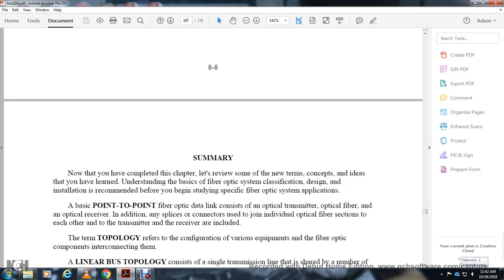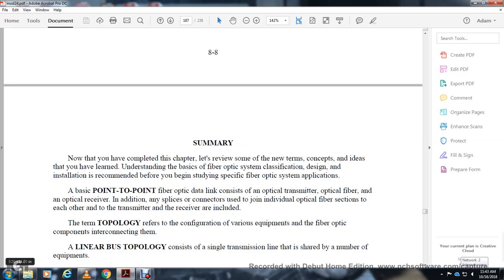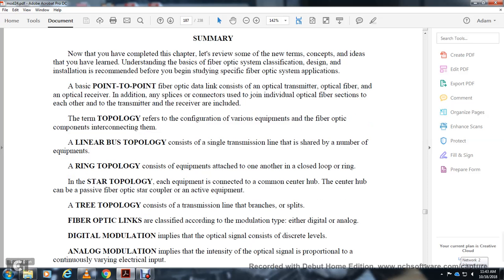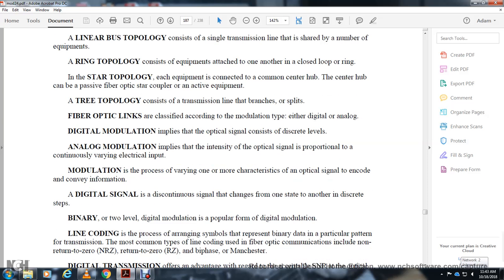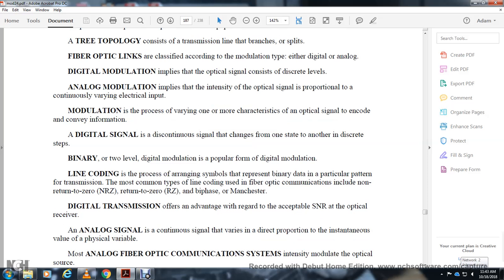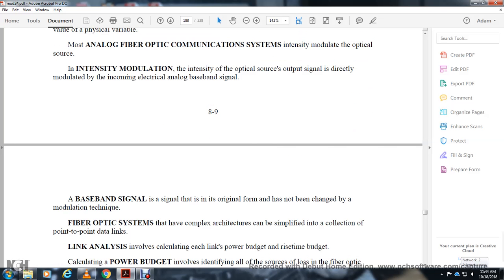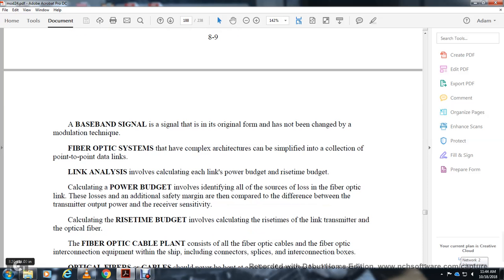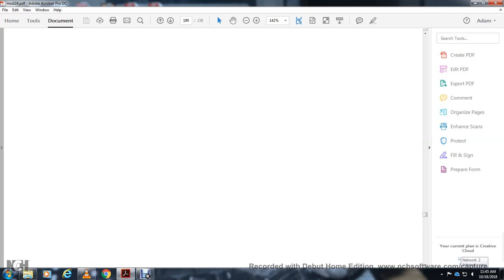NEETS MODULE 24 INTRO FIBER OPTICS CHAPTER 8 SUMMARY